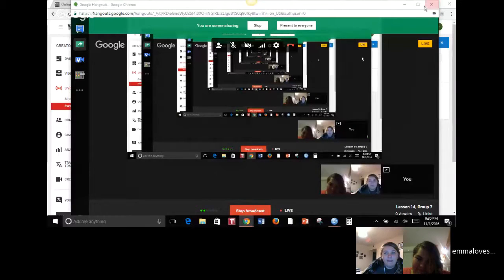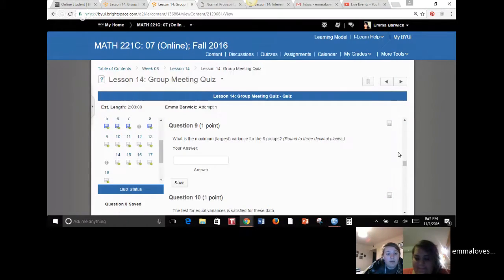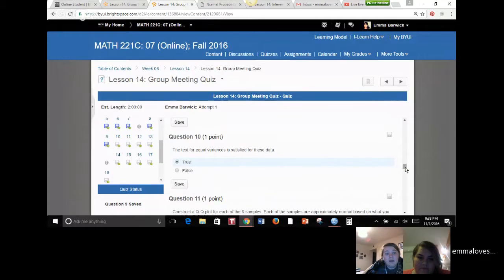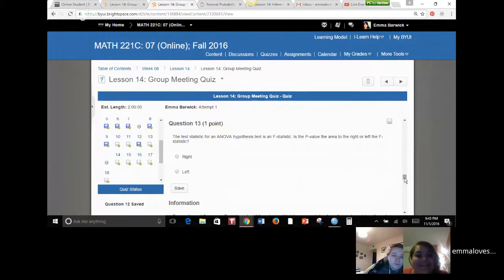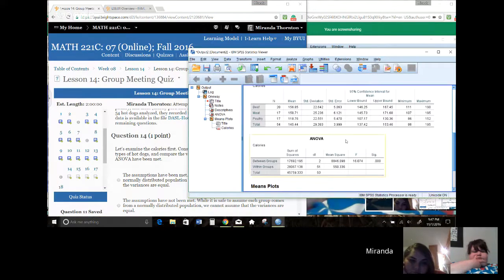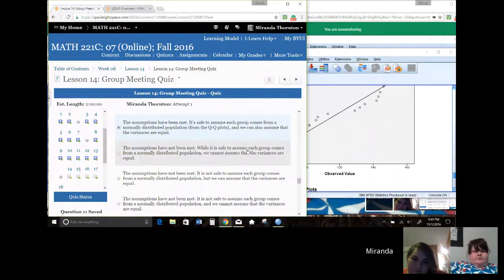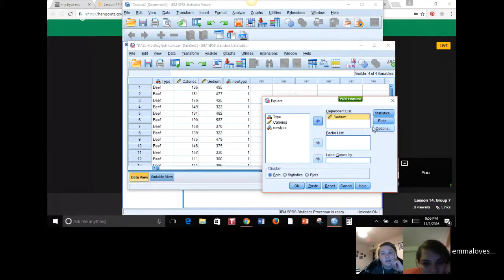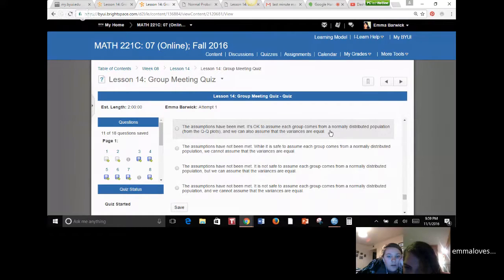Lesson 14, Group 7